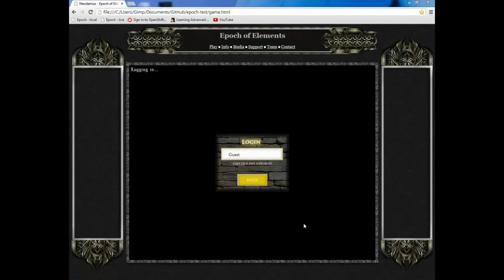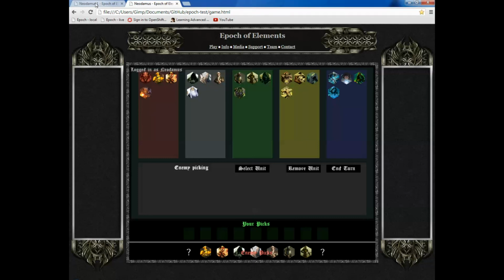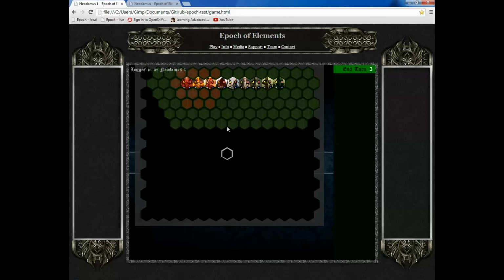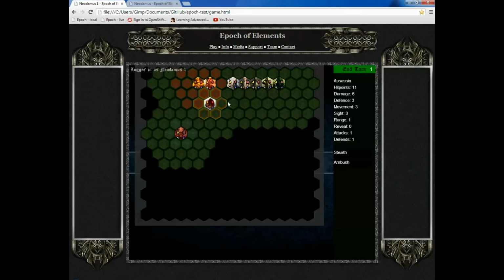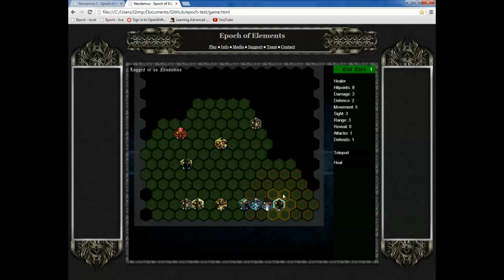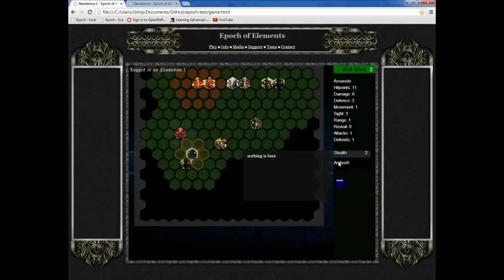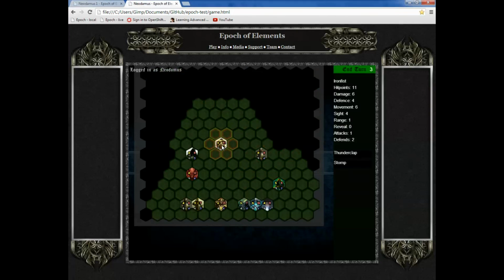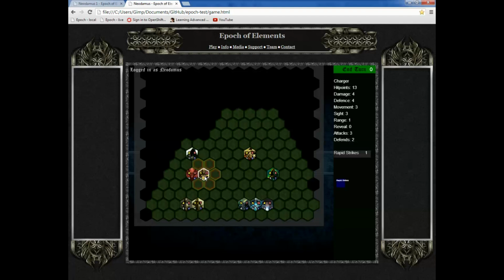Epoch of Elements - Free Browser Game - Gameplay Basics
Epoch of Elements is a free multiplayer browser game based on games likes Chess, Dota, Warcraft, and Heroes of Might and Magic. The main technologies it uses are HTML5, Javascript, and Websockets to allow allow for head to head competition and the ability to play as long as you have access to a browser.

This particular video covers the basic gameplay concepts such as setting up a game, unit selection and placement, the five elements, unit stats, combat and abilities.

This game has only been in development a little over a month, so it should definitely be considered in alpha stage. That being said, it's still possible to enjoy a strategic and competitive game with your friends or by experimenting with the game by yourself.

If you like the game, we hope you'll share it with as many people as you can because this game will ultimately be as good as the strength of the community. One of our main focuses is to build a thriving community because even the best game is nothing without dedicated players.

If you have any comments, questions or suggestions, be sure to post them below and we will answer you as soon as possible. If you hate the quality of the video or sound, I hope you will blame me as a terrible spokesman and not judge the game poorly because of it.